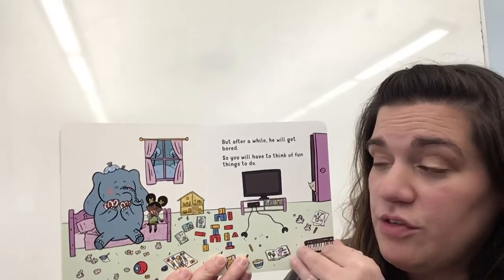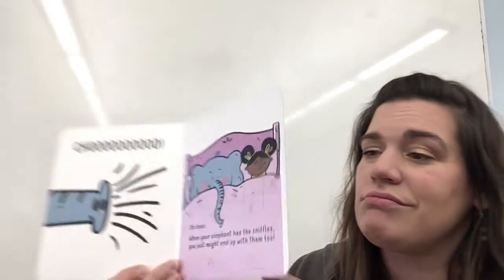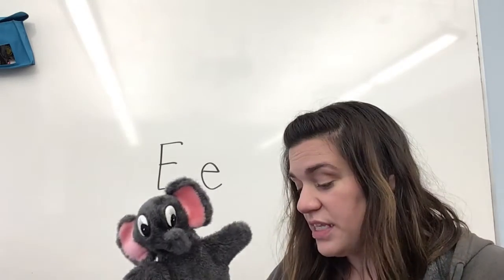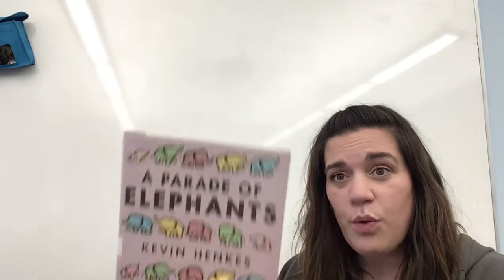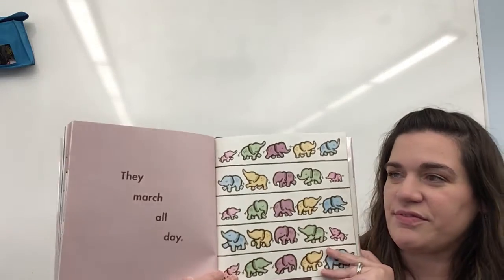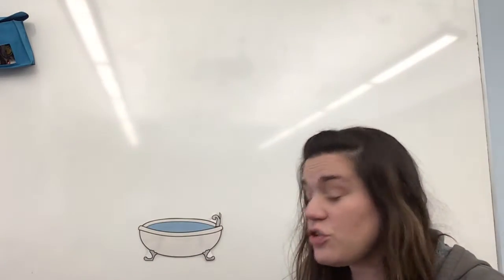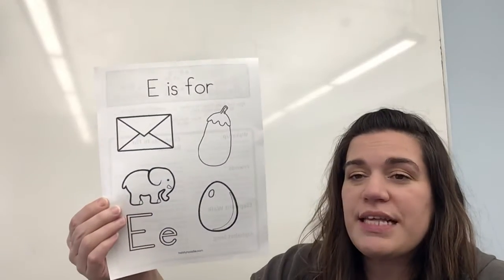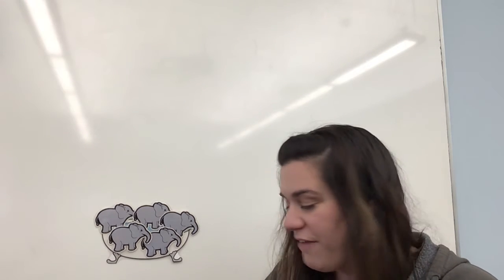Raising Readers: E is for Elephant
This storytime we look at the letter "E".  We read A Parade of Elephants by Kevin Henkes and What To Do When Your Elephant Is Sick by Susanna Leonard Hill.